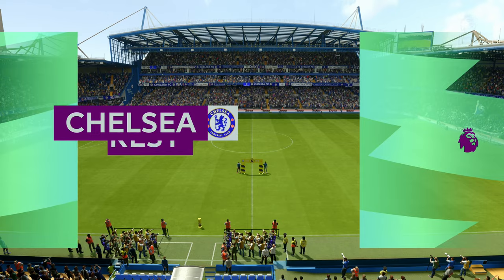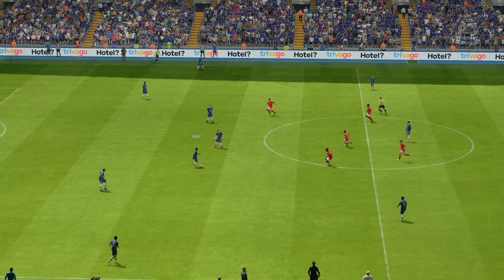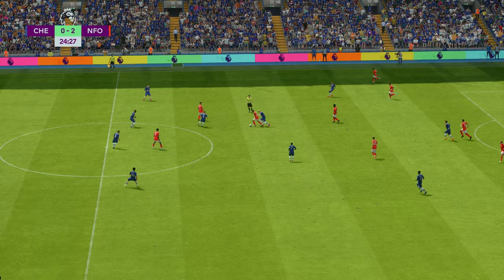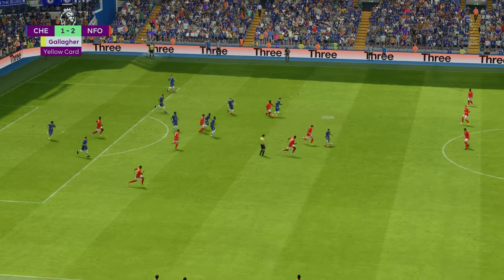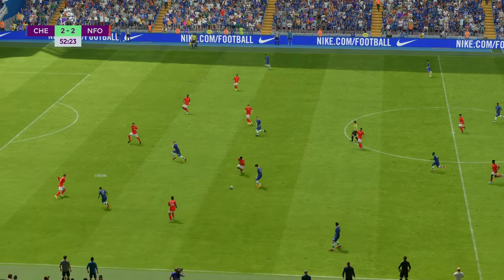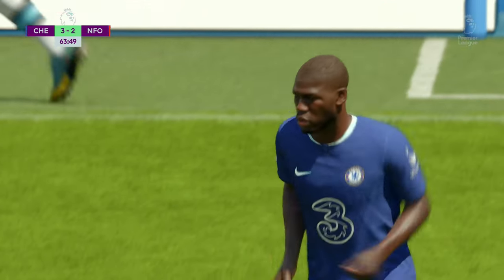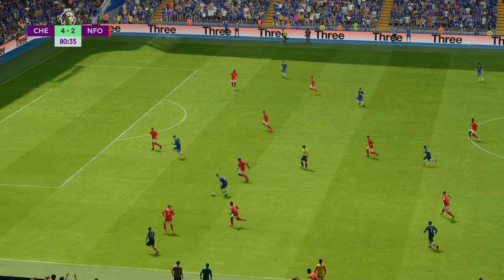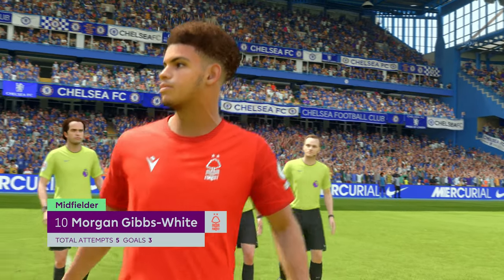Chelsea vs Nottingham Forest | Premier League Full Match Gameplay [4K]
Chelsea F.C. vs  Nottingham Forest F.C.

FIFA 23 Premier League Full Match Gameplay [4K]